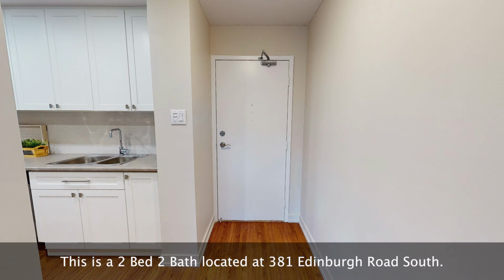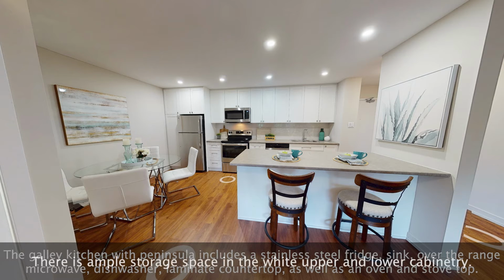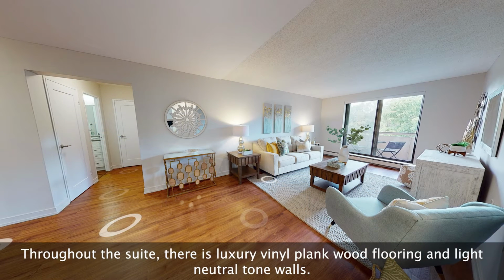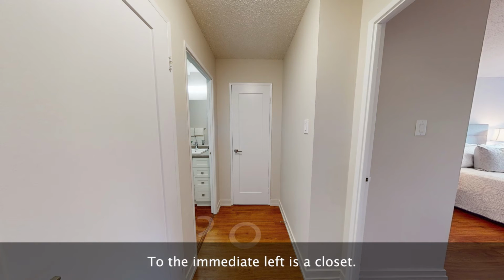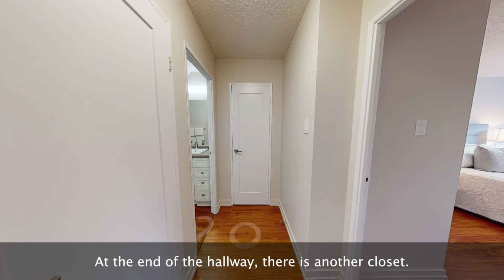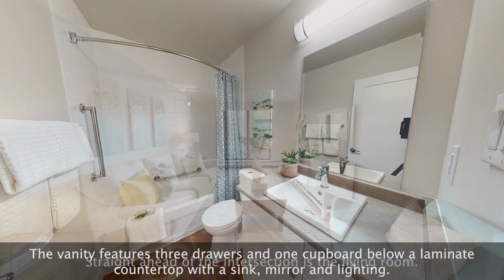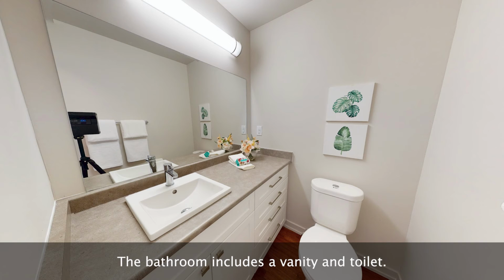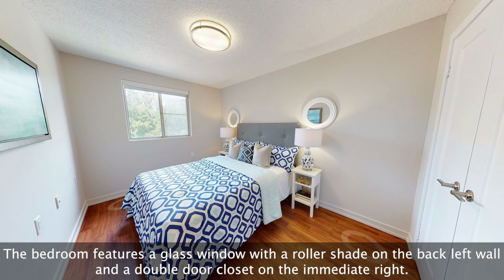Southwood Apartments | Guelph | Accessible 3D Apartment Tour | 2b2b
Tucked away in a lush and green landscape, Southwood Apartments in Guelph is conveniently located near the main intersection of College Ave. W. and Edinburgh Rd. S., Southwood Apartments is located close to Stone Road Mall and great local conveniences. Perfect for the nature loving, mature active adult, this friendly rental community is accessible by many local public transit routes and offers secure entry and on-site laundry facilities. Now offering premium upgraded, fully renovated suites. We encourage you to visit us online to see more or to experience all Southwood Apartments has to offer via our online virtual 3D Tour!

*Prices, incentives, availability and specifications are subject to change. Images may not reflect actual suite finishes. Pet restrictions may apply. E. & O.E.